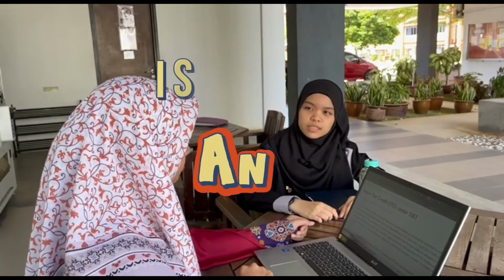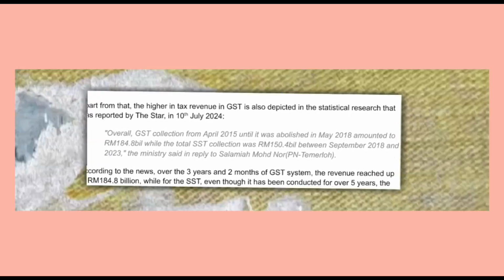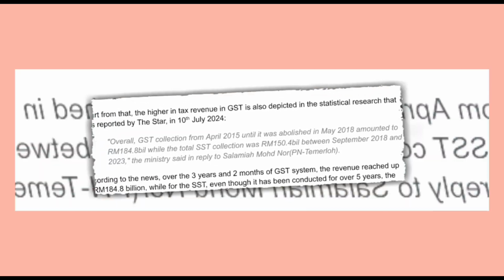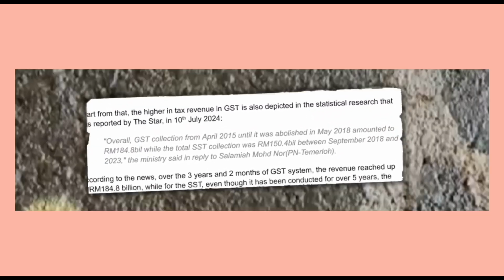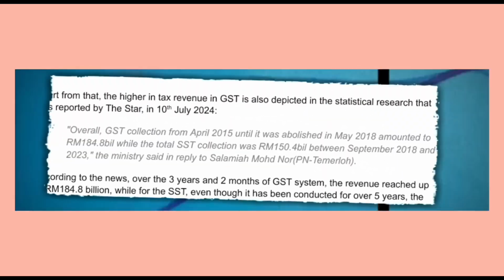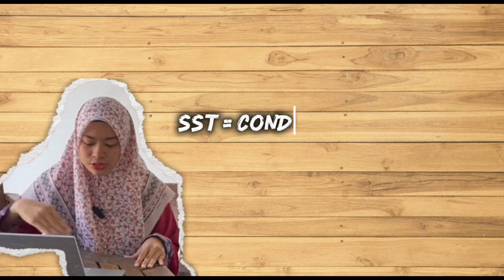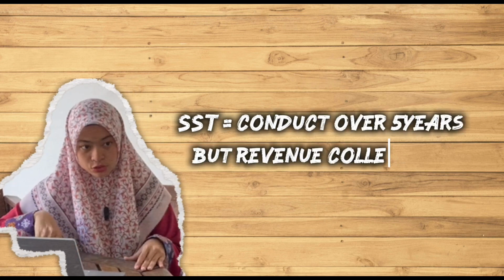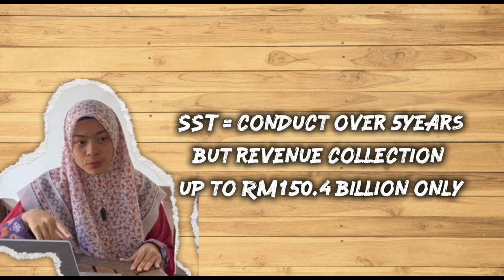ACC 3623: GST & SST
Group members ;
Dina Alia
Aleeza
Nilam
Iman
Nadia